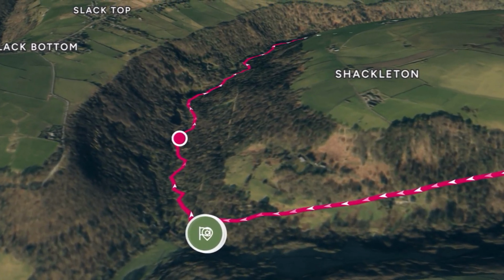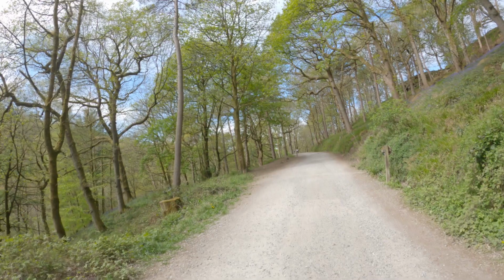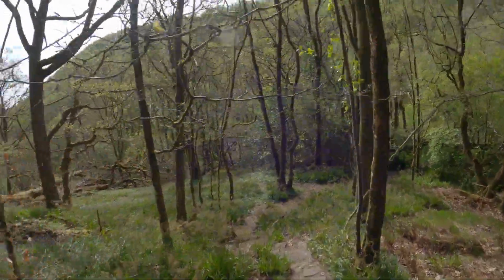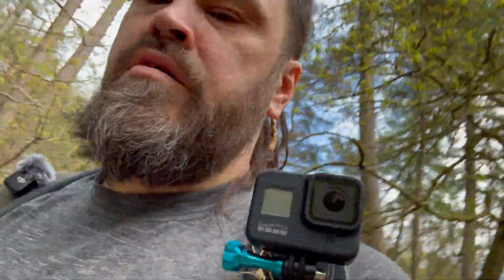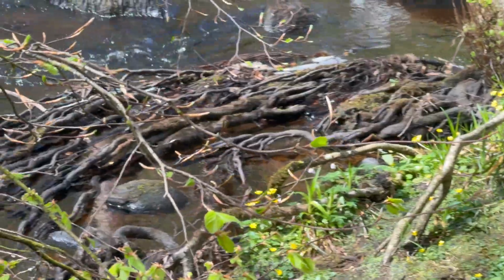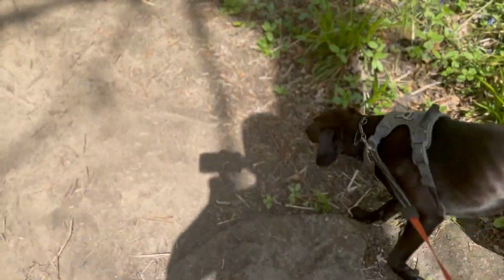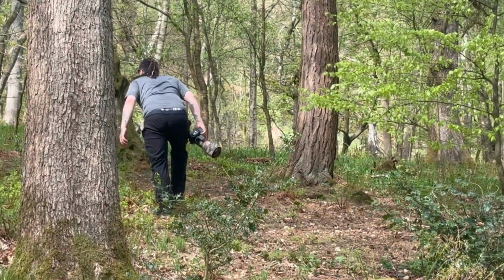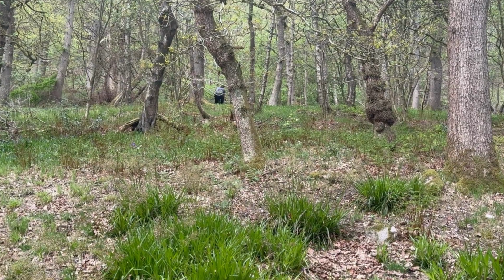Wild Walk at Hardcastle Craggs | Pheasants, Dogs & Why the UK is Falling Apart!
Join me (and my two adventure dogs, Simon and Rex) on a 5-mile loop through the stunning Hardcastle Craggs in West Yorkshire!

Along the way, we captured some incredible shots of wild pheasants, talked about the beauty of nature, and got a few things off our chest about what's going wrong in the UK right now...

This is part of The ADHD Explorer series – raw, real, and a little bit chaotic, just how we like it.

📸 Featuring: Nature photography, hiking with dogs, real talk about life in Britain, and why unplugging from the noise matters more than ever.

If you love nature walks, wildlife photography, honest conversations, and a bit of banter, you're in the right place.

💬 What do you think is the biggest issue facing the UK today?